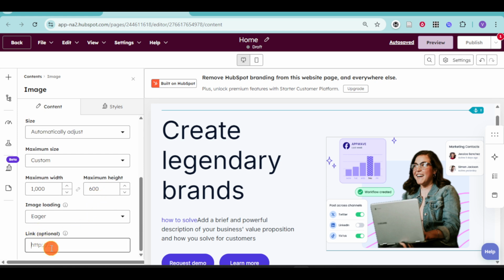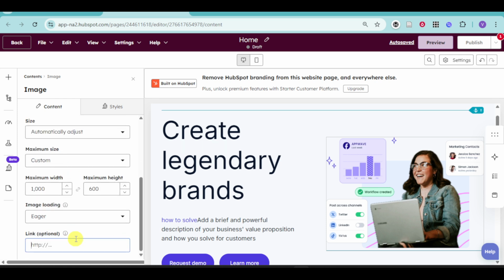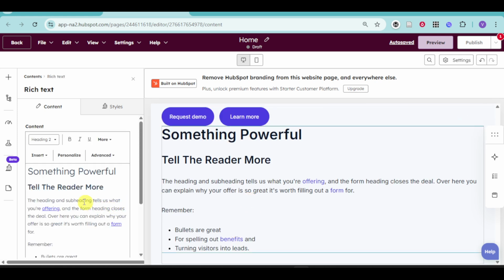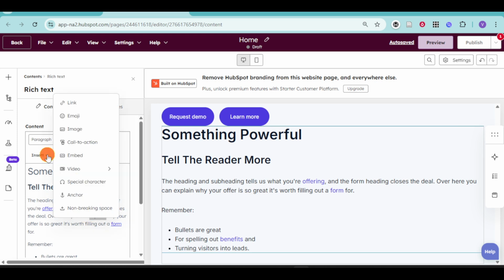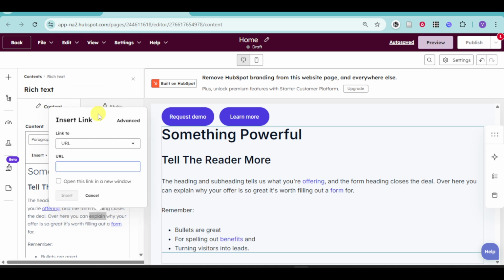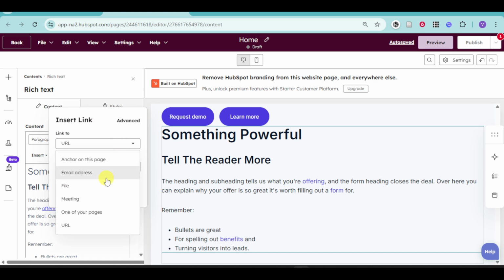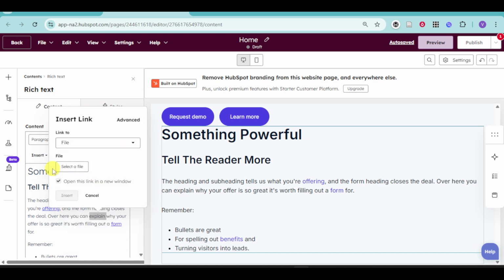How to Attach a Document to a Page, Blog Post, or Email in HubSpot in 2026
Want to make your HubSpot content more interactive and resourceful? In this 2026 tutorial, you’ll learn how to attach a document to a page, blog post, or email in HubSpot, allowing visitors and subscribers to download files easily.

In this video, you’ll learn how to:
✅ Upload documents to HubSpot’s file manager
✅ Attach files to pages, blog posts, and emails
✅ Customize links and display options for downloads
✅ Ensure proper access and visibility settings
✅ Improve user experience and content engagement

By following this tutorial, you’ll be able to provide resources directly in your content, enhance engagement, and simplify document sharing with your audience.